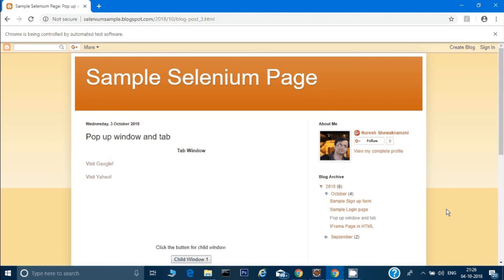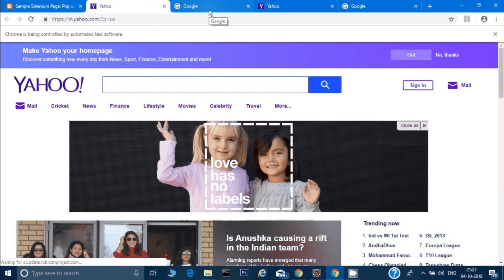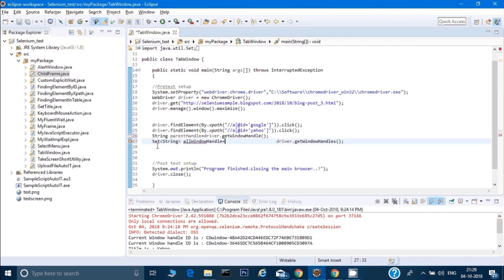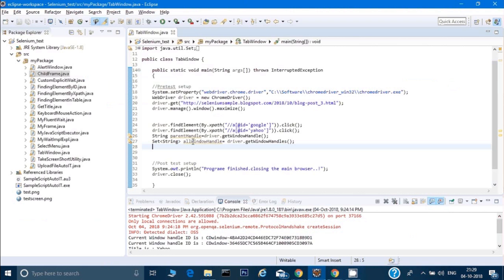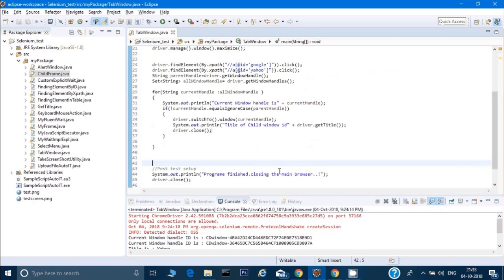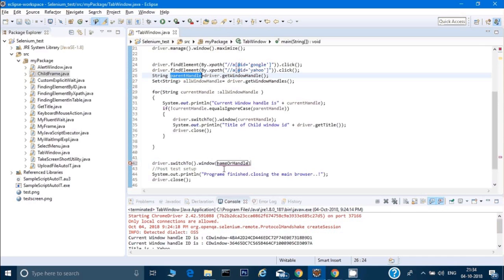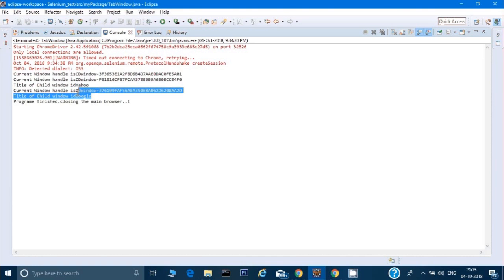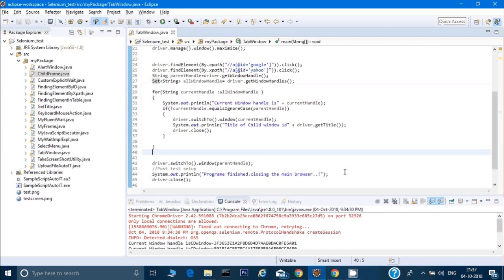Handling tabs and Child pop up window in Selenium via WindowHandle